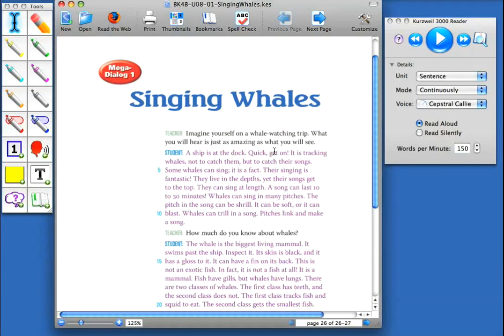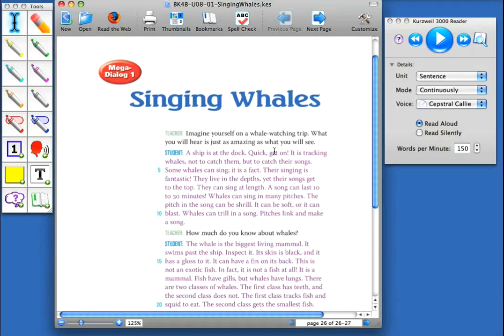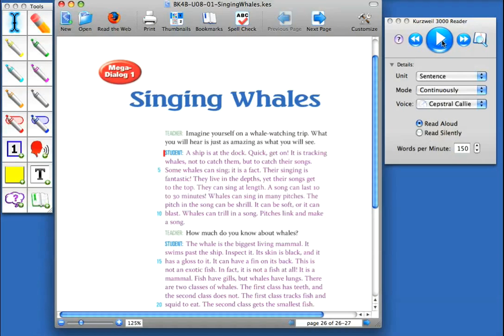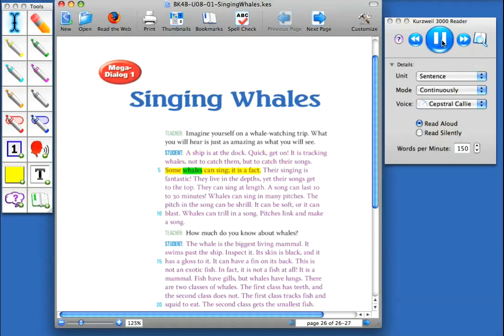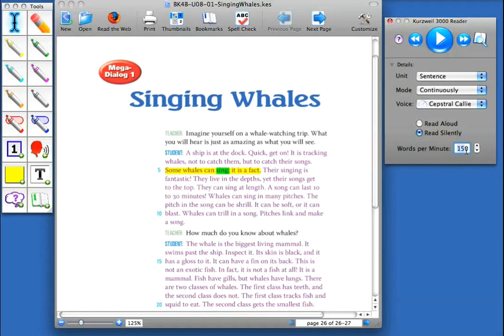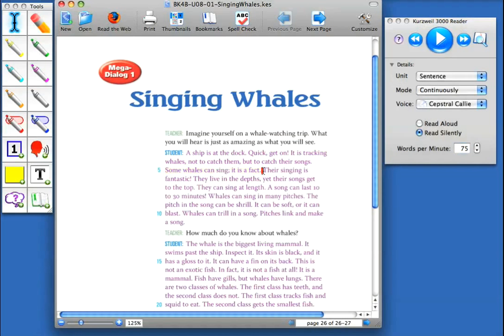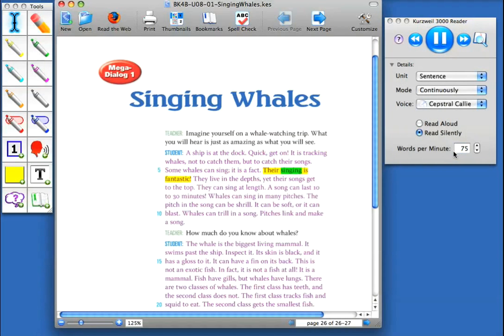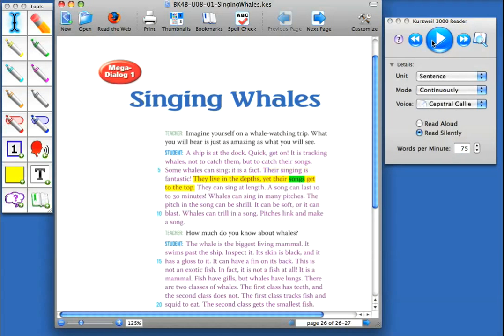Kurzweil 3000 MAC V4: Listening and Reading Comprehension - Audible Silent Video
Kurzweil 3000 models fluent reading and makes it possible to read text selections in a read aloud or silent mode in a whole group or individually. THIS VIDEO IS FOR KURZWEIL 3000 MAC VER. 4 USERS.